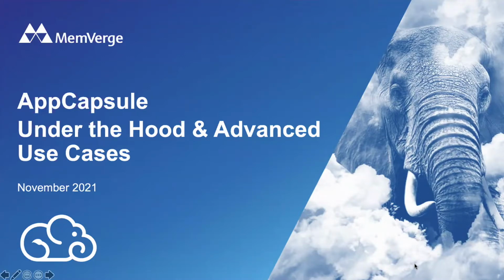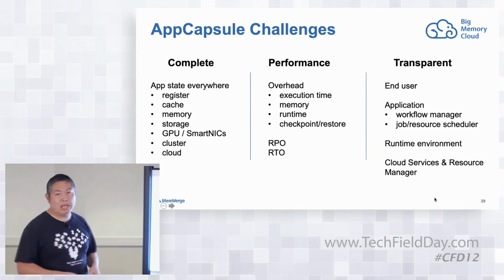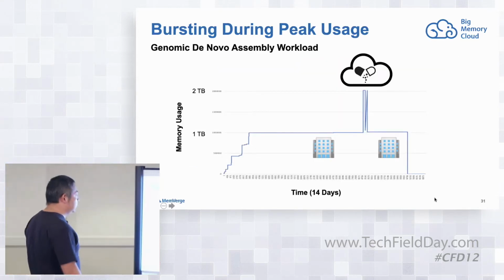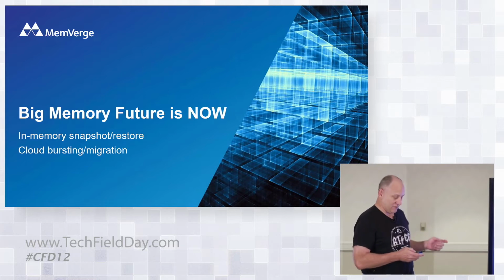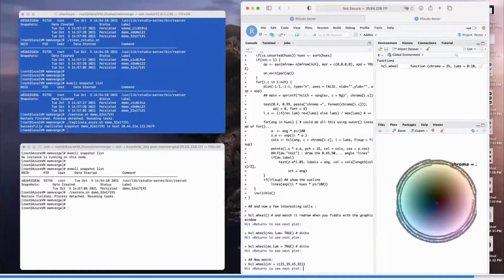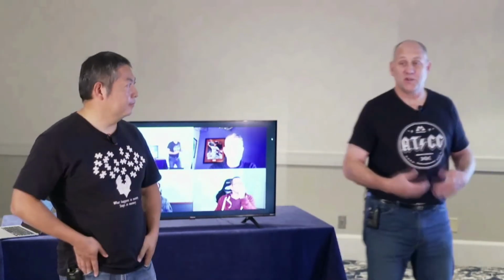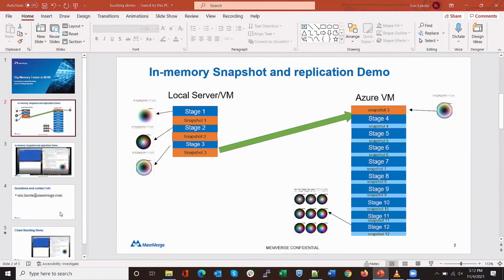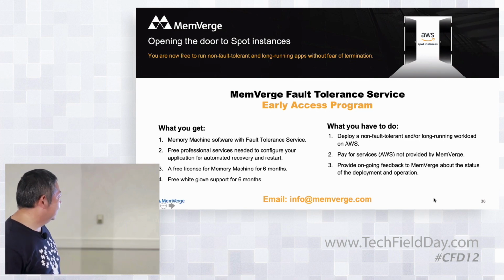MemVerge Big Memory Cloud Mobility Use Case and Demo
MemVerge Director of Products and Big Memory Solutions, Ravi Venkat, explains why bursting apps from on-prem to cloud, and moving apps from cloud-to-cloud is limited, and how Big Memory Cloud technology streamlines data mobility. MemVerge systems engineer Eric Lasota walks through a demonstration of how MemVerge cloud services make bursting from on-prem to cloud, and from cloud-to-cloud, simple and fast.

Recorded as part of Cloud Field Day 12 on November 4, 2021. for more information.